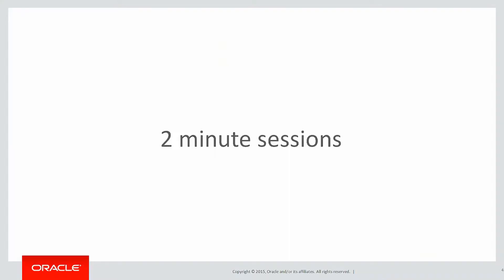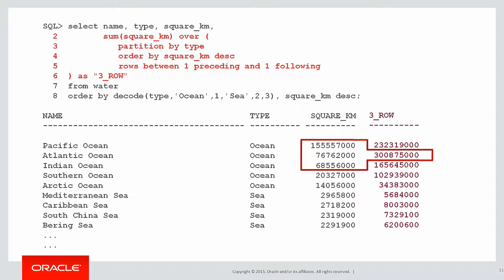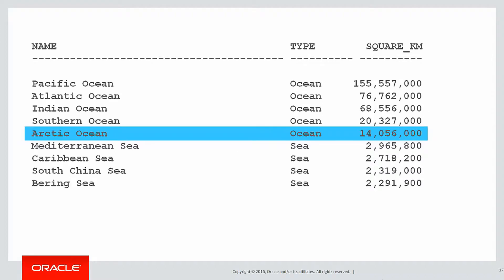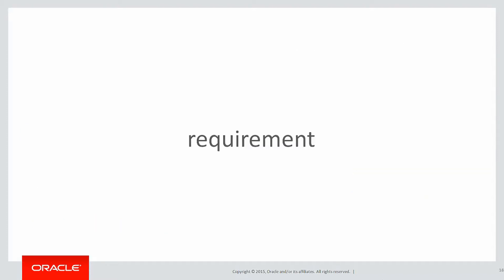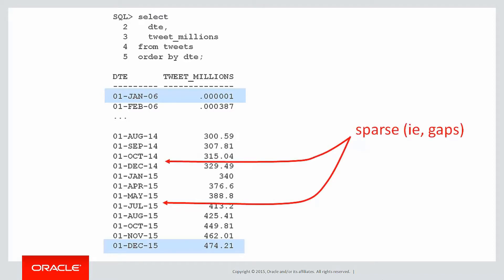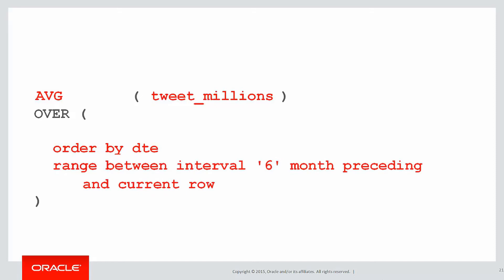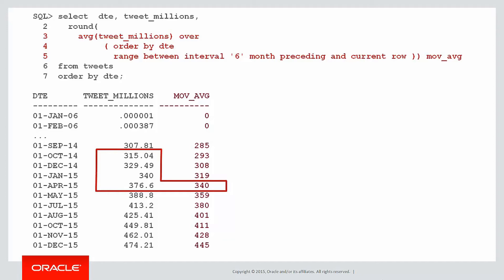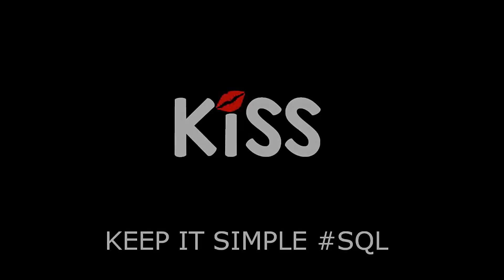Analytics: 12 The RANGE option in WINDOWS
Welcome to the KISS video series. Solving problems that typically required complicated SQL in the past, that can now be easily solved with Analytic SQL syntax. In this session, use the RANGE option within the WINDOW clause to perform a moving average